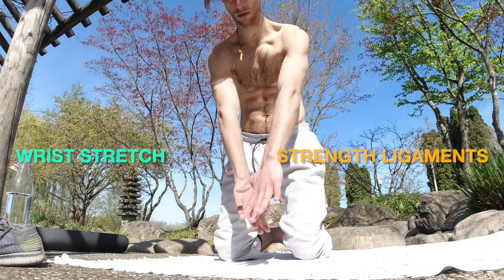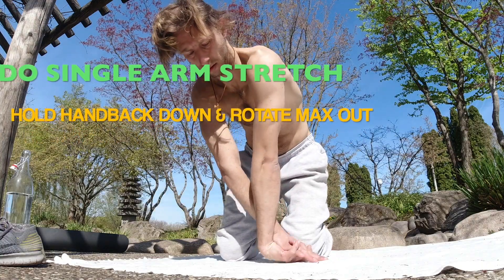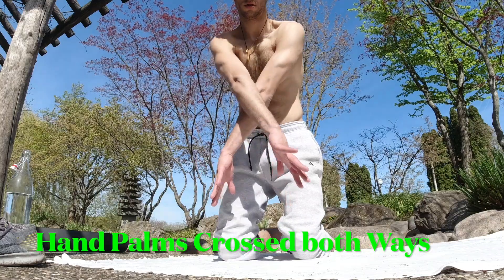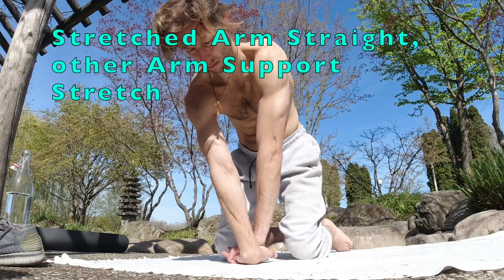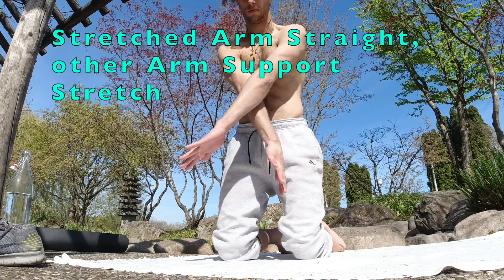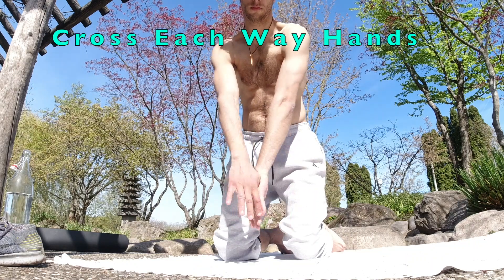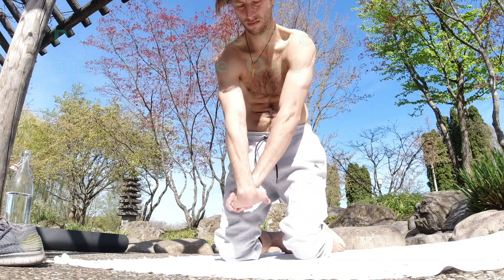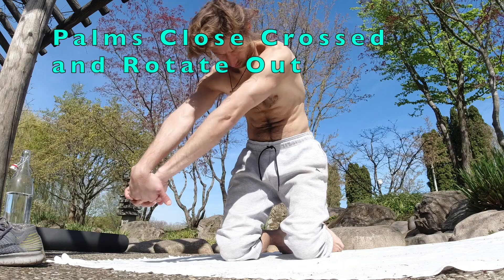Wrist Stretch WarmUp Pattern Routine | Focus Locked Arm Rotation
Bring the palms of your hands together crosswise. One hand supports the stretch of the other hand. Place the back of the hand you want to stretch on the floor. Move Your Hands Closed with this Cross Palm Position on the Ground. Rotate the whole arm out. Repeat for the other arm. The arm stretch can also be done without pressing on the floor. Keep your palms together and rotate your arms in all directions. The arm being stretched stays straight, the other arm performs the stretch.